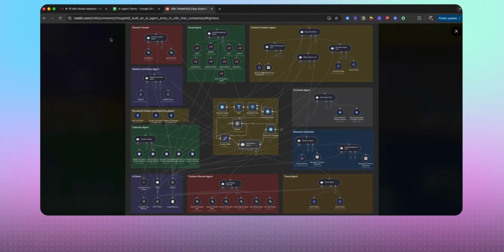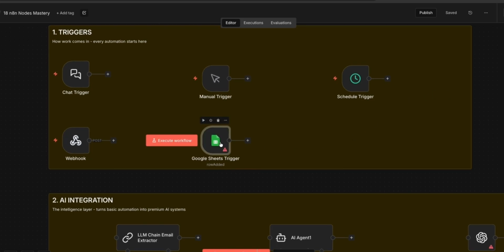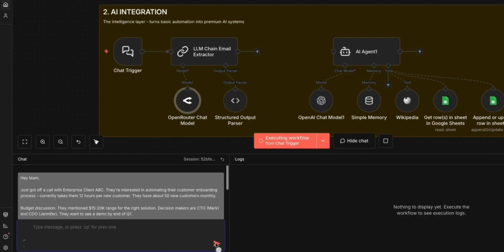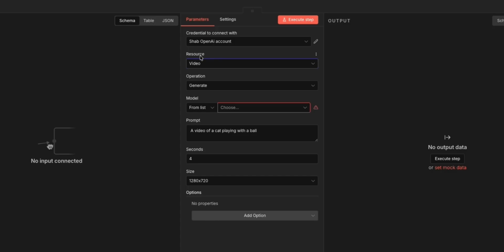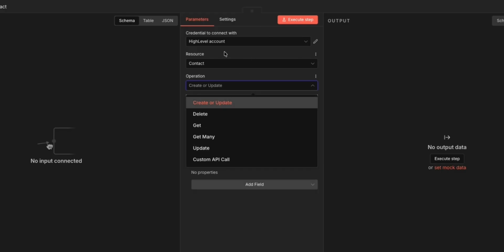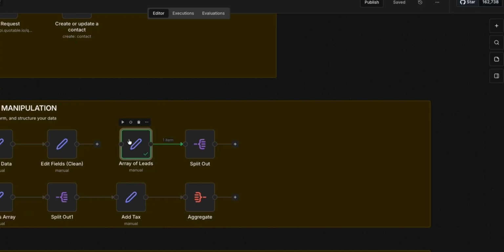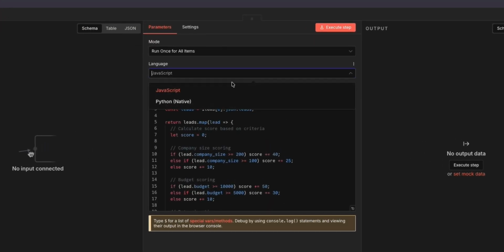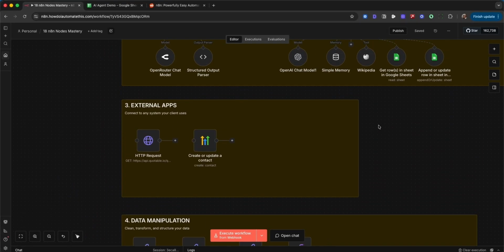MASTER 90% of Professional Automations with Just 18 n8n Nodes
Stop learning every n8n node. I've built 40+ automation systems for clients, and 90% of them use the same 18 nodes. In this video, I break down exactly which ones matter, how to use them, and how they combine to create $5K-$10K automation systems.